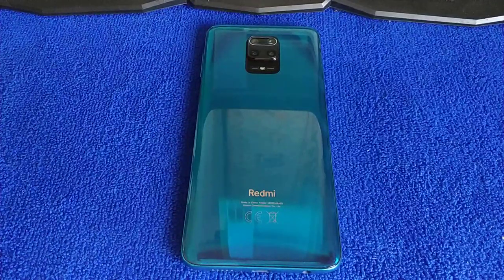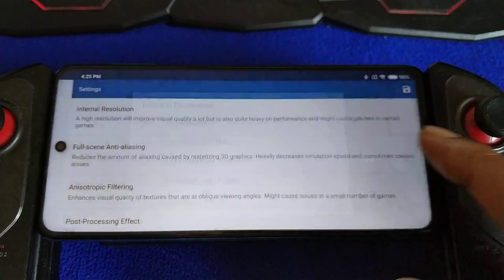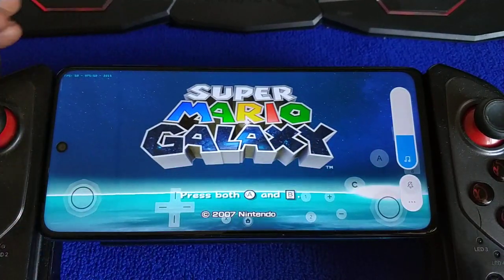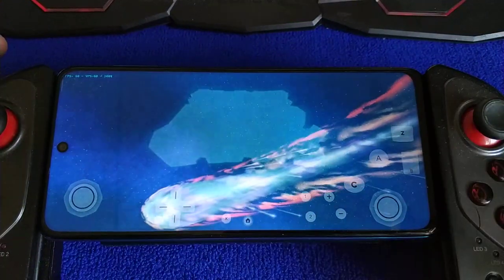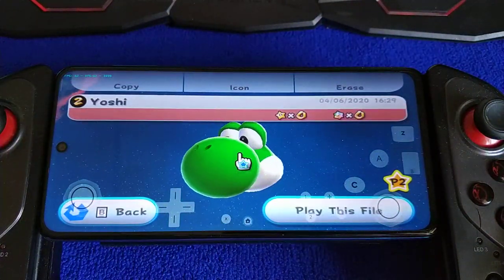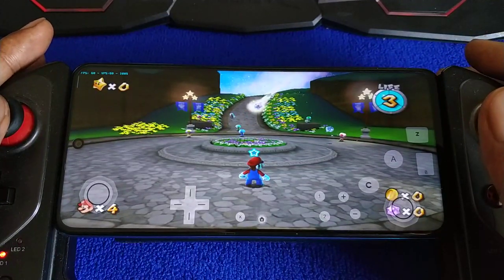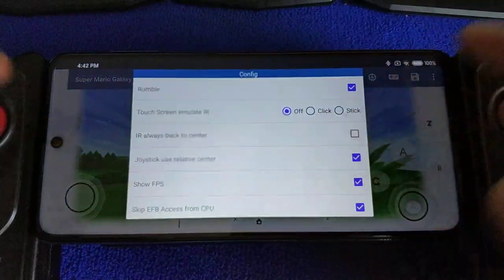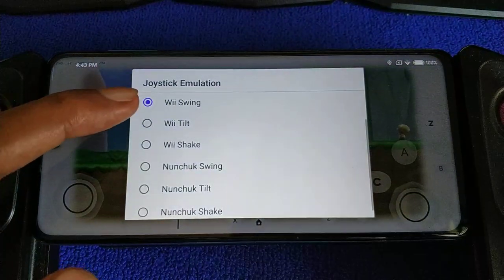Super Mario Galaxy 1 and 2 wii on Redmi Note 9S